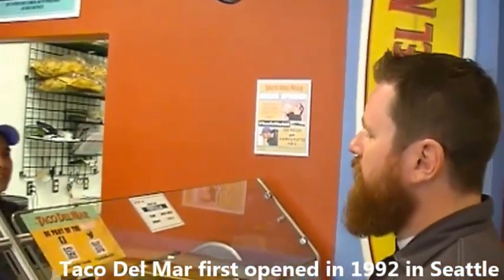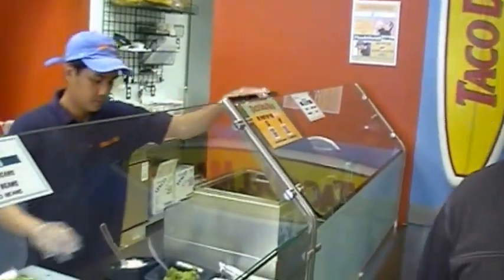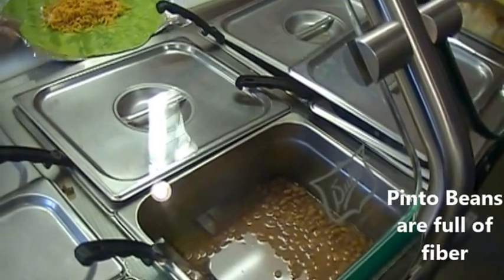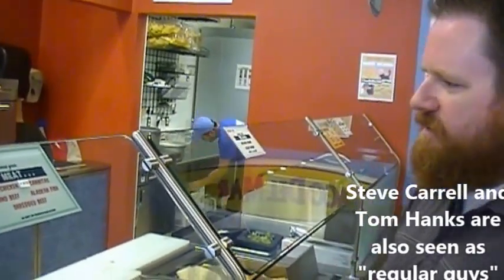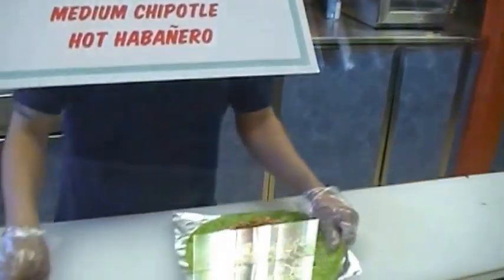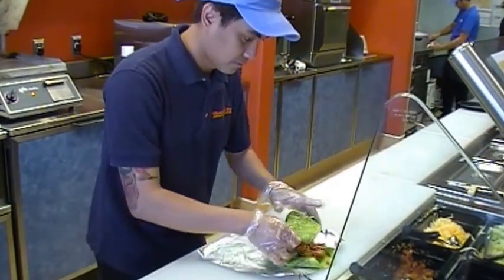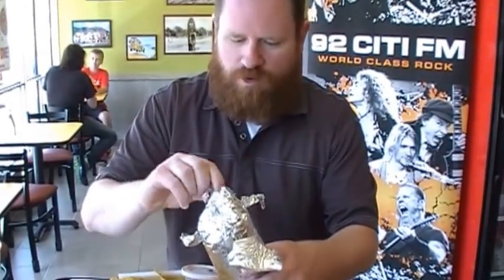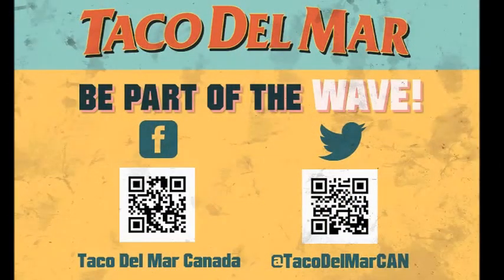Taco Del Mar Burrito Bootcamp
Not sure how to order a Burrito or what to expect when you go to Taco Del Mar? What this video to find out all of the answers so you can like a Burrito Master!

Taco Del Mar - the fresh, fast and fun alternative to traditional Mexican food, serving mondo burritos and ripping fish tacos with a friendly, relaxed Baja style. Headquartered in Seattle, TDM has multiple locations throughout the Western U.S. and Canada and we're opening new stores just about every week! Visit our LOCATIONS page to find a TDM near you.